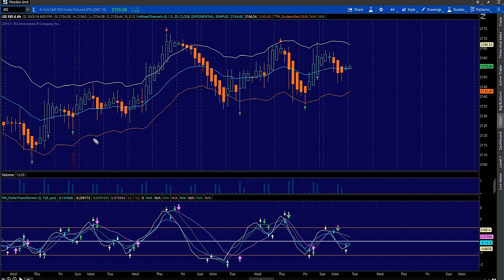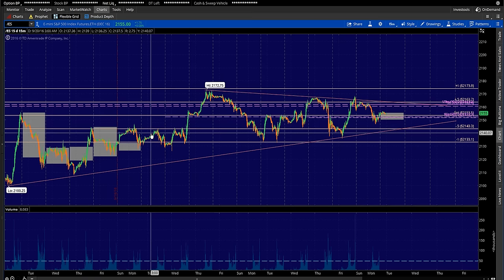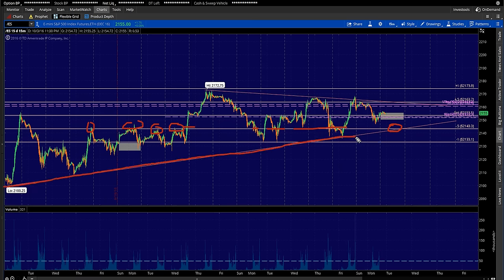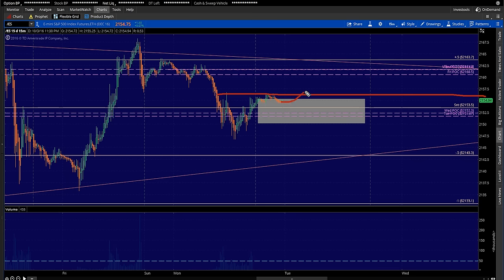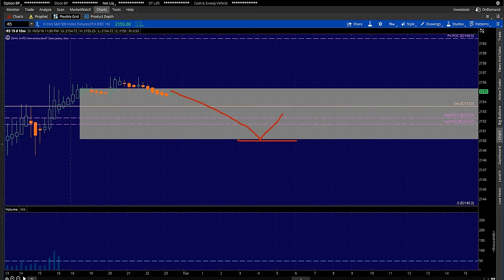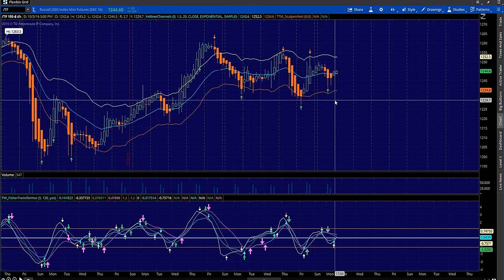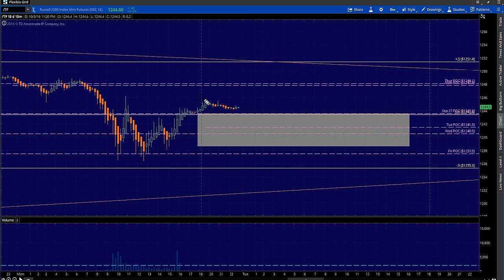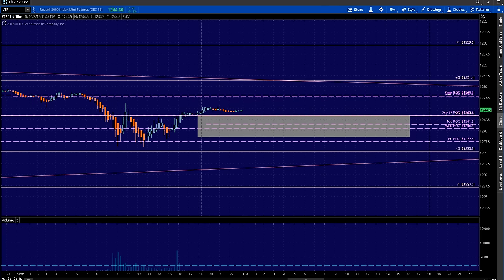NADEX 10/4/16 Trade Plan for /ES and /TF